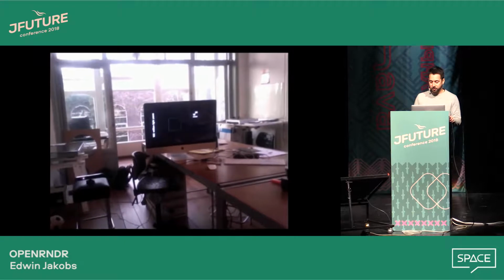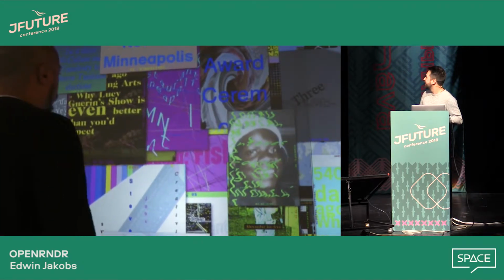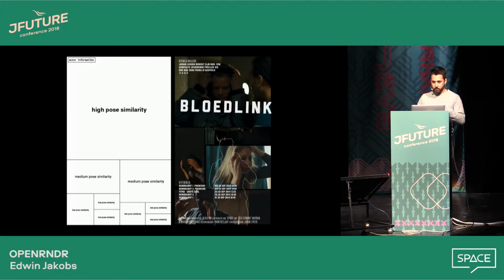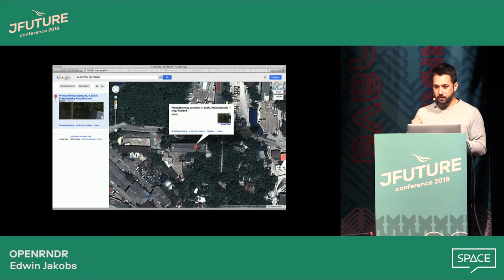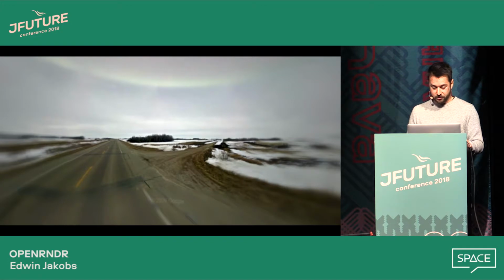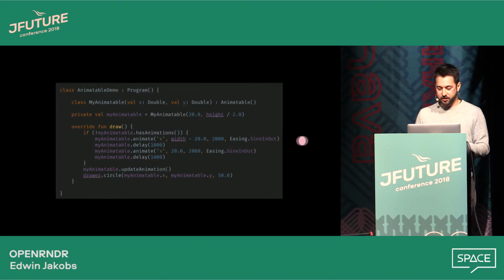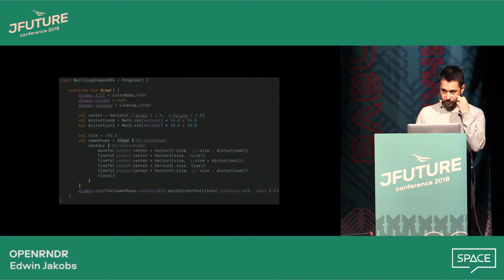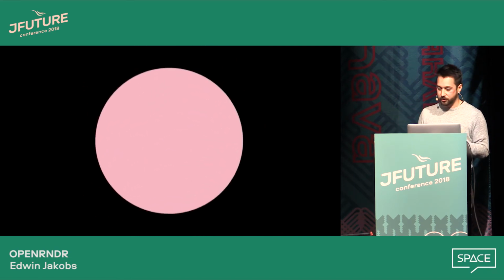JFuture 2018: Edwin Jakobs - OPENRNDR